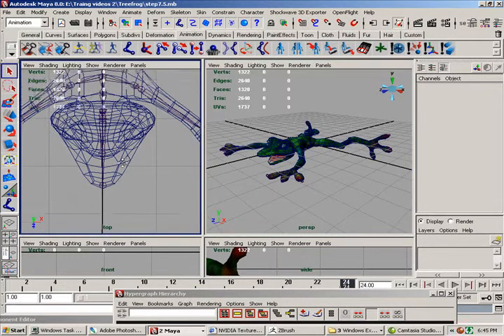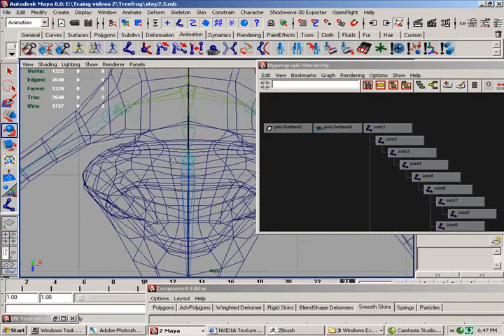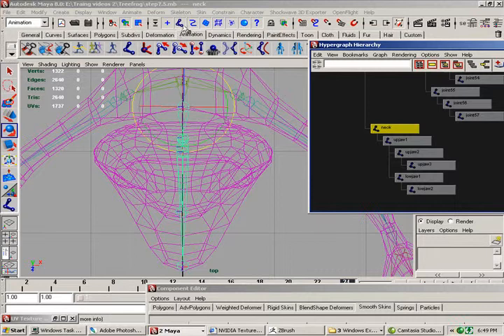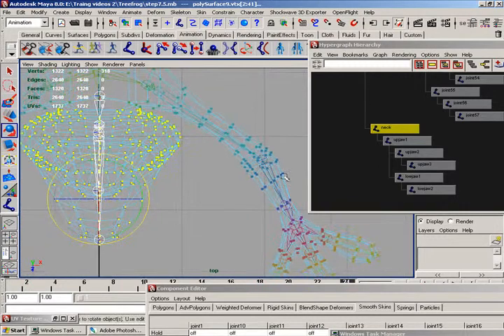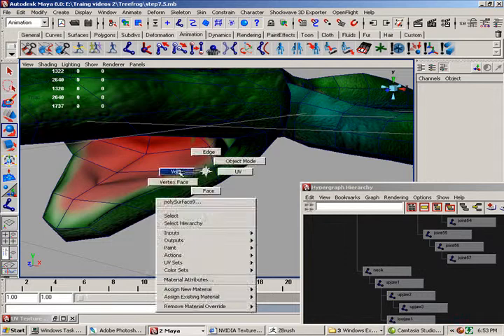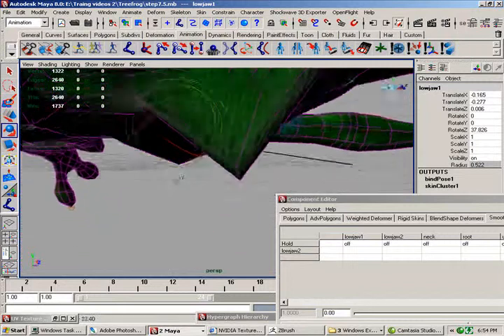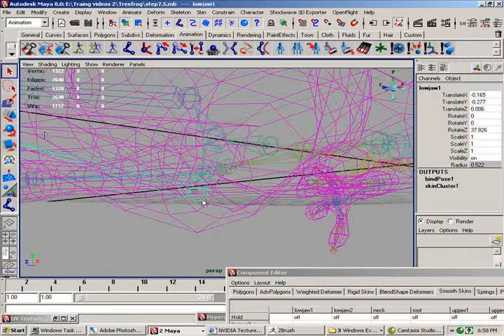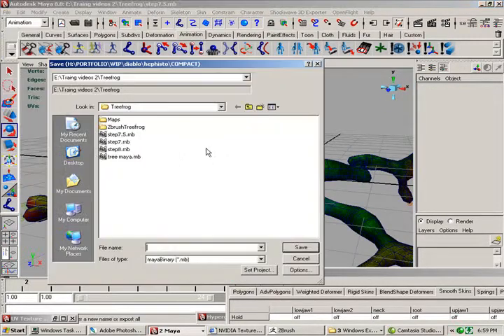Zbrush & Maya Modeling / Painting / Rendering - Tree Frog 11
In this video series we show how to model paint and render a tree frog with ease.